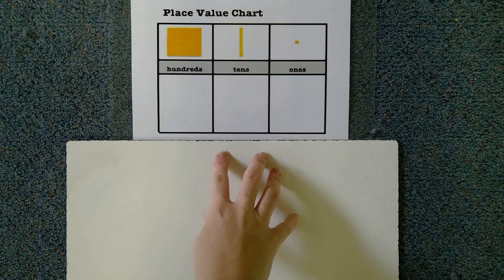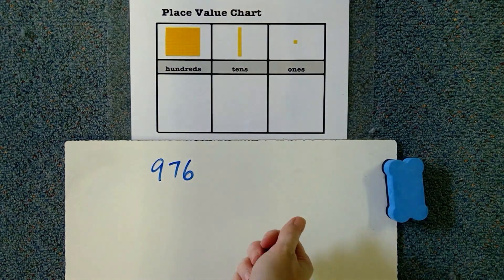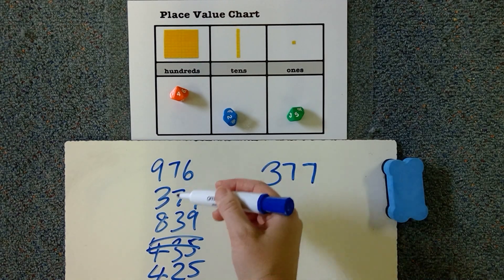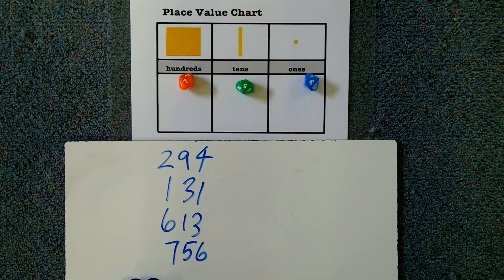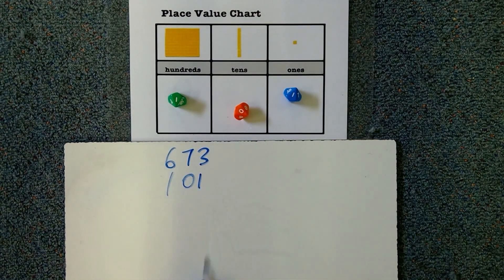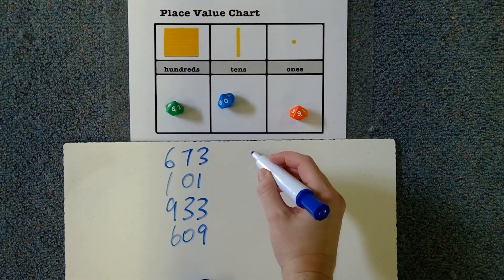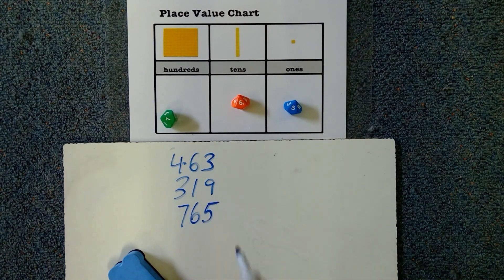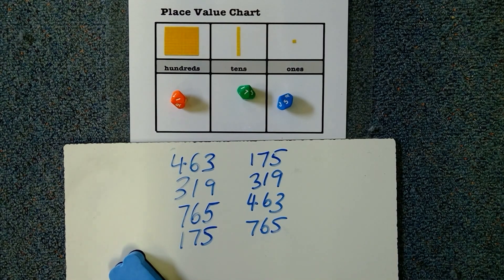Arranging 3-digit numbers in ascending order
Try this activity with your class or on your own.
You need 3 9-sided dice, a whiteboard, a whiteboard marker and an eraser.